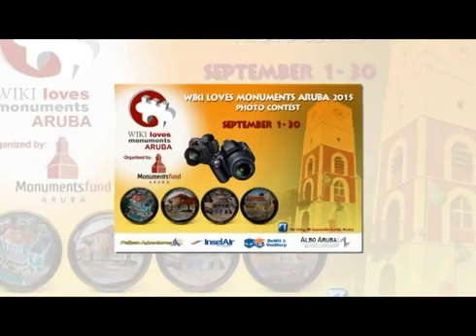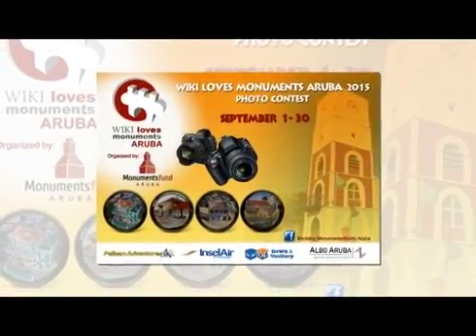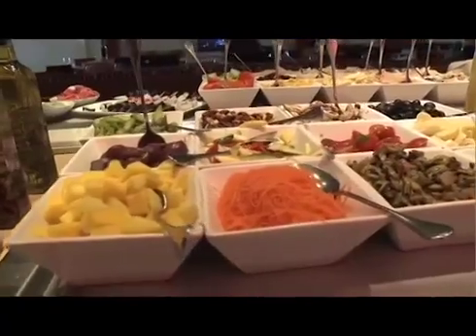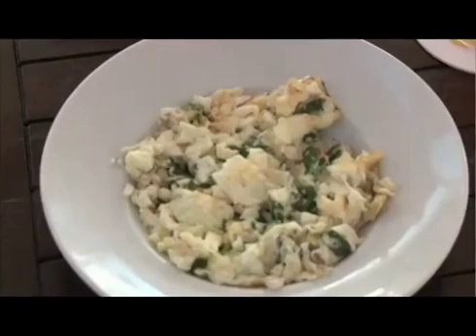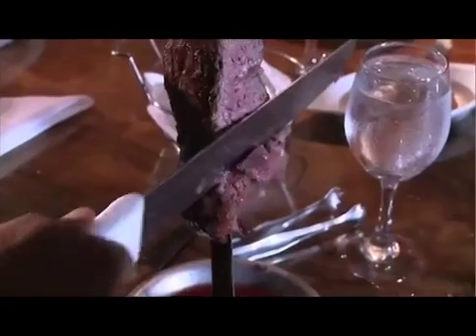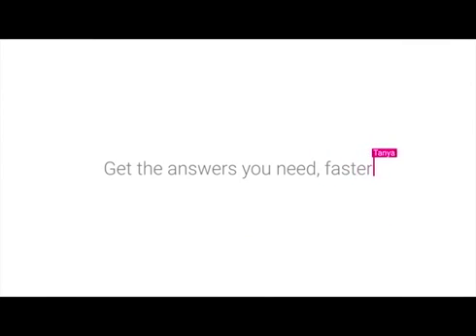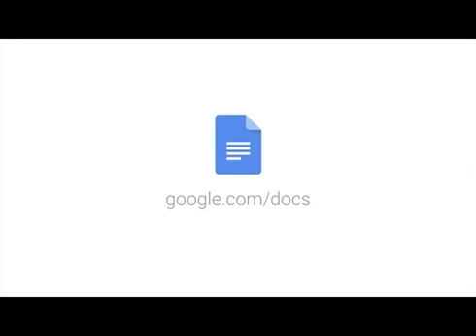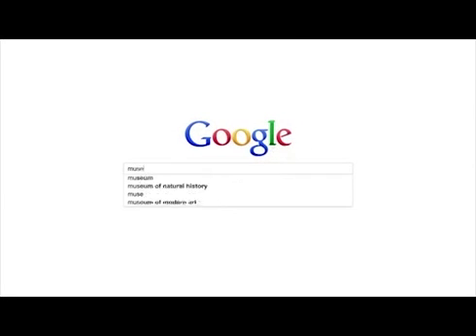15on15 3 September 2015